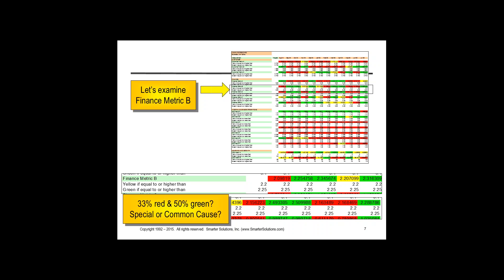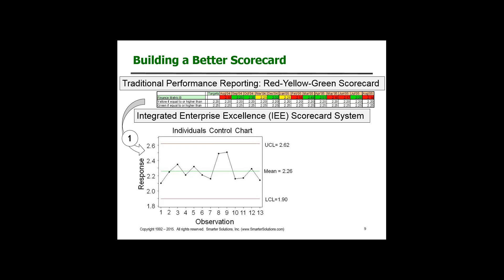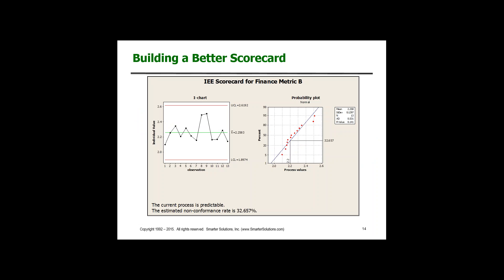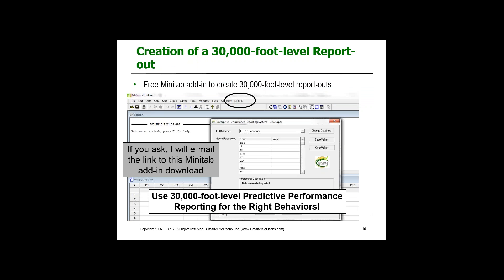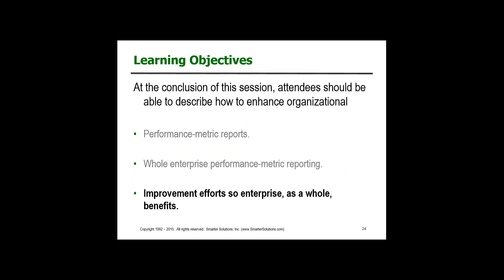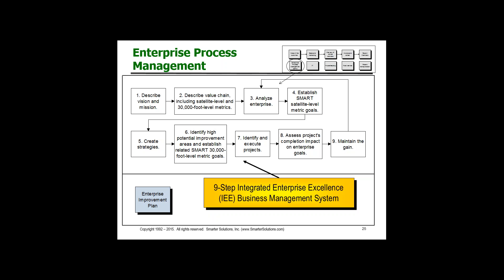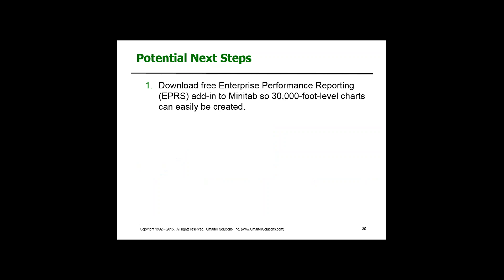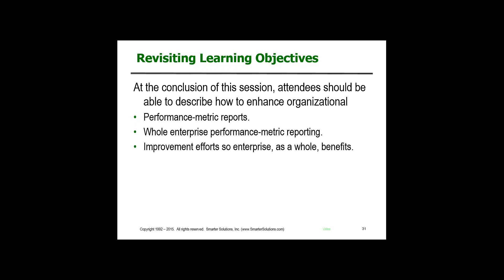Webinar: From Predictive Analytics to Actionable Plans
Originally presented 11/13/15 by Forrest Breyfogle

Start of webinar was not recorded but most content is available